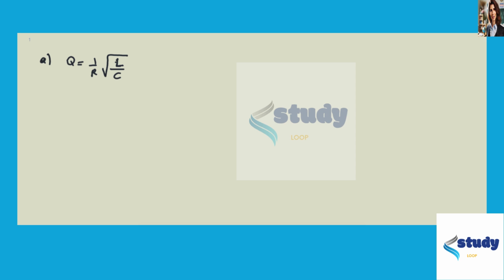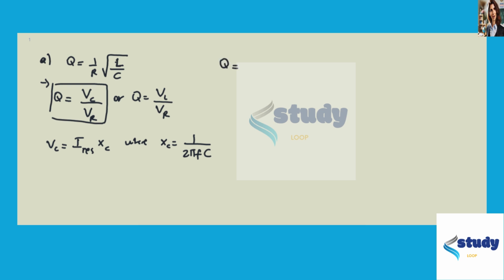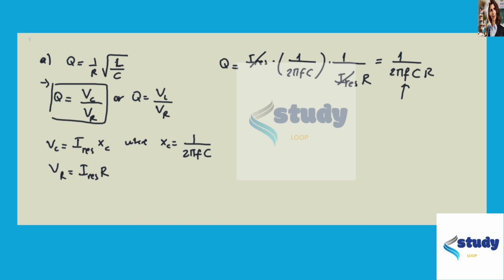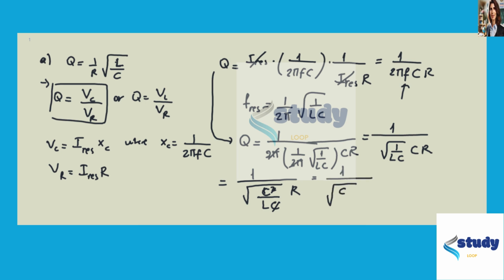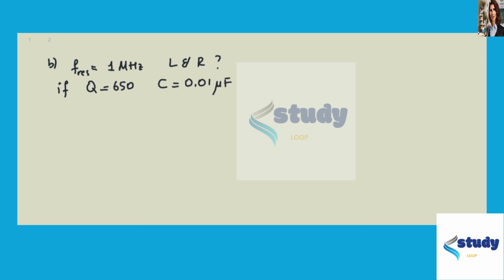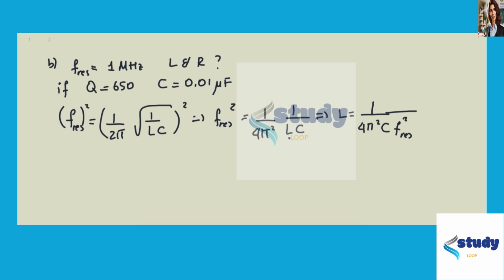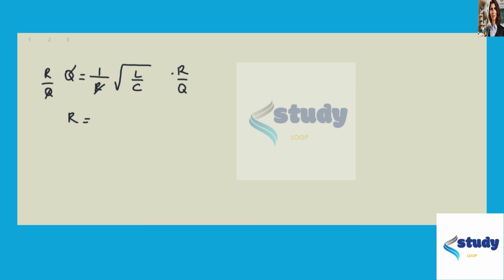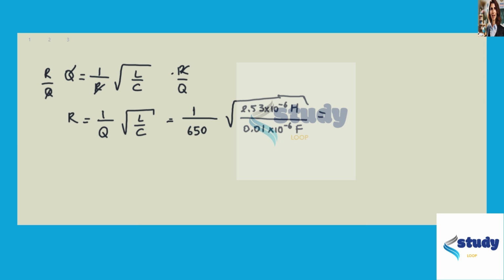[Physics] The of a resonant ac circuit (Section 21-15) can be defined as the ratio of the voltage ac